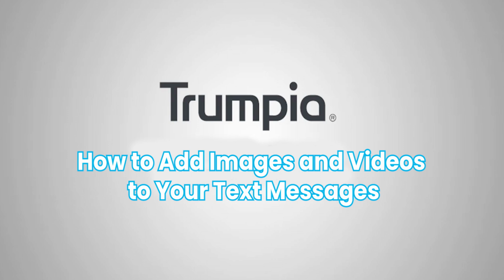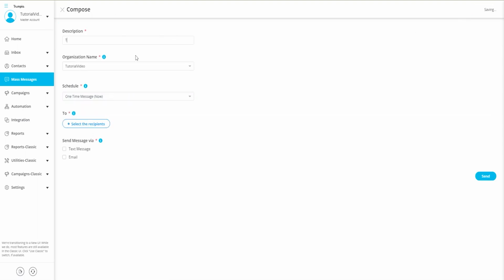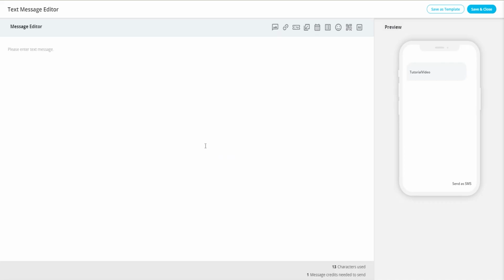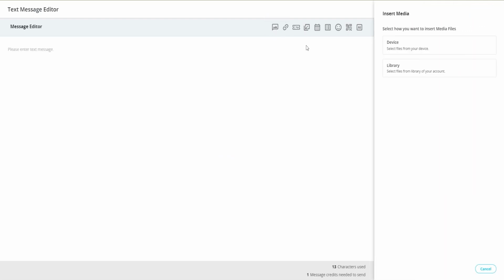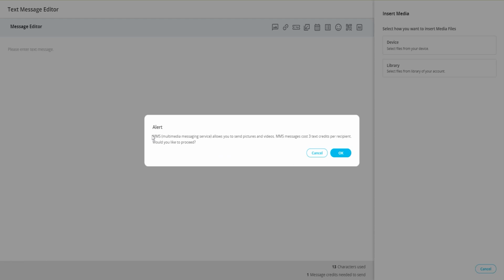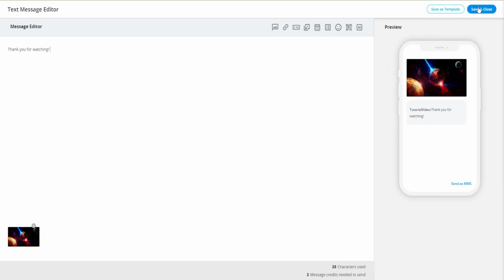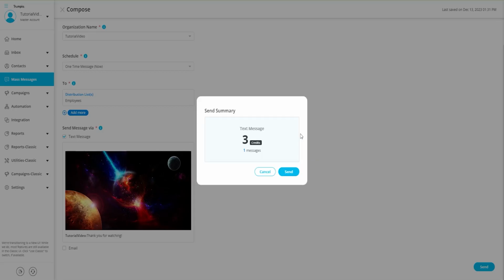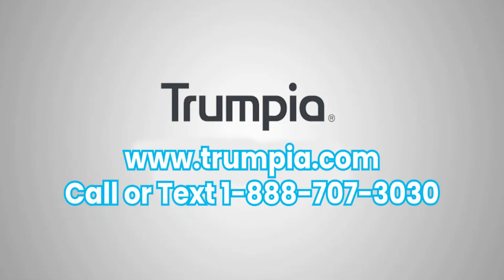How to Add Images and Videos to Your Text Messages | MMS Messaging Software | Trumpia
In this tutorial we will be walking you through how to add images and videos to your messages when you use Trumpia's automated texting software.

00:00 - Introduction
00:08 - How to create a text message
00:38 - How to add images/videos to attach to your text messages
00:45 - Choose from device or library
01:08 - How many credits it takes to create an MMS message
01:10 - Finish composing message
01:56 - File size limit for images and video